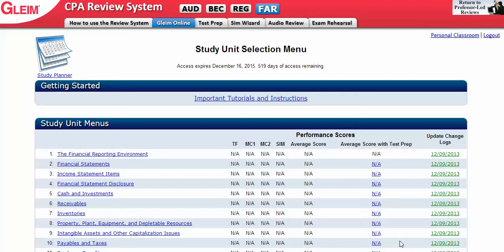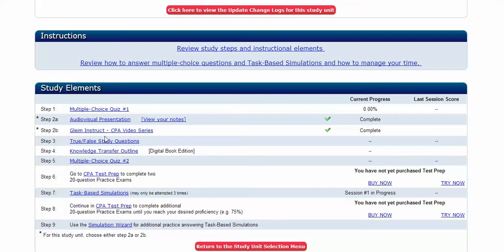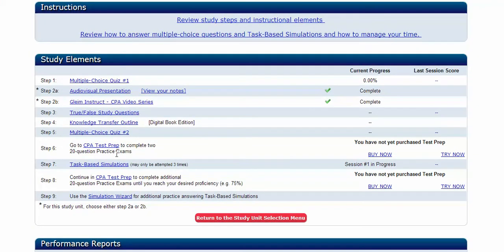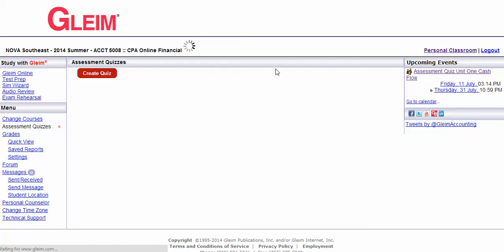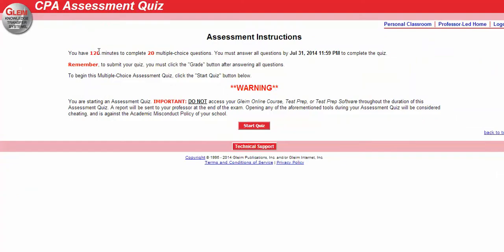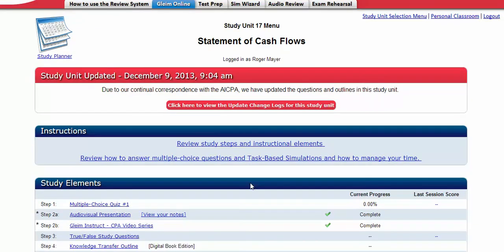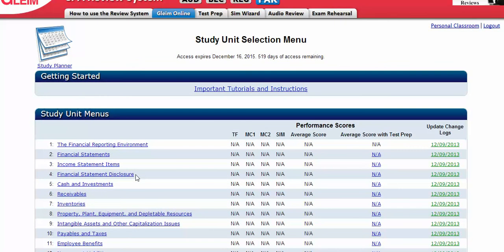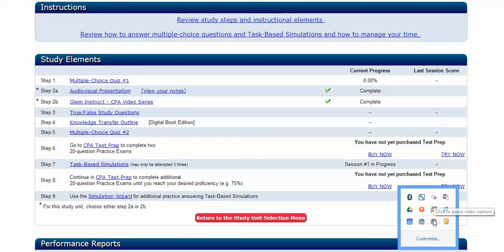Gleim introduction ACPT 5008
This is a brief overview to demonstrate how my students can use the Gleim site to study for the CPA exam as well as take the graded quizzes.